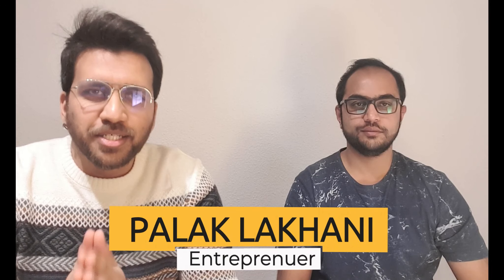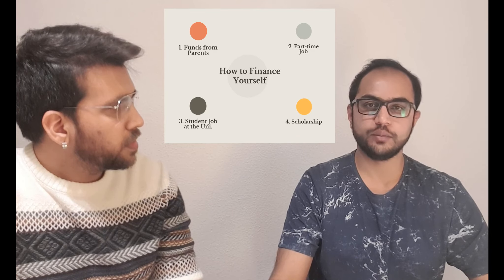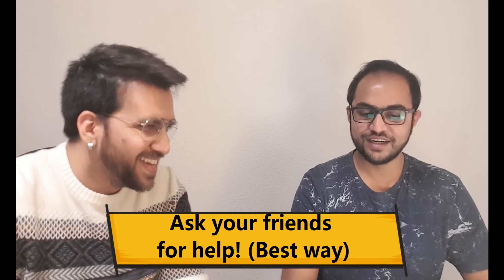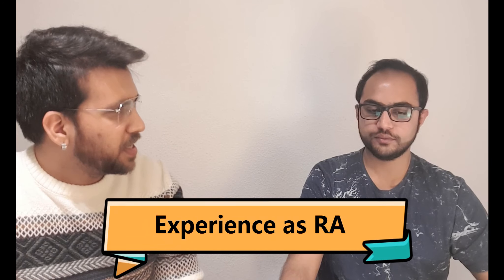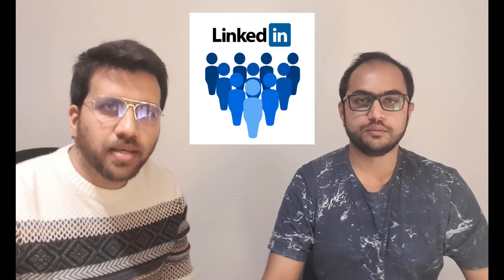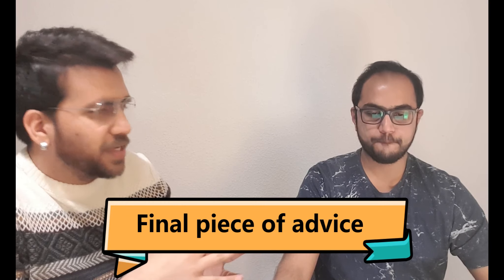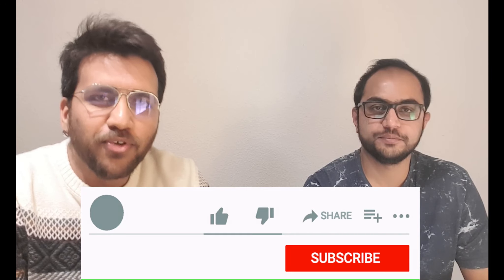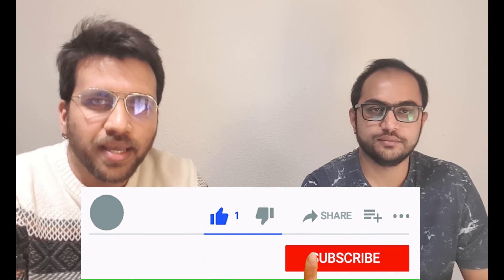Masters in material science and engineering in Germany | Uni. Kiel (PART 2)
✍Masters in material science and engineering in Germany offers varieties of courses related to material science and engineering, material science and material engineering. Masters in Material Science and Engineering in Germany is the discovery and design of new materials, with an emphasis on solids. It is an interdisciplinary branch which combines Chemistry, Physics and Engineering. Germany, while producing the top graduates in natural sciences, has many courses to offer in Material Science and Engineering.

The purpose of the Masters in material science and engineering is to allow students with generic degrees in the physical sciences and engineering to become experts in materials-related themes. Our world needs materials that are lighter, greener and stronger. That's going to depend on the creativity of materials scientists and engineers. Here's all you need to know about a degree that's going to be one of the careers of the future.

In this video, I have interviewed Mr. Niranjan Ramakrishnegowda, who hails from south India and completed his MSc. in Material Science and Engineering from University of Kiel, Germany. He is currently working as a Scientific Research Assistant in Centre for Innovation Competence from the past 3 years (ZIK in German). This video focuses mainly on financing possibilities, finding accommodation and jobs in Germany.✍

⏳TIMESTAMPS⏳
00:00 Channel Intro
00:15 How to finance yourself?
02:00 How to manage job and studies together?
03:45 Privileges as a student in Germany
04:54 How to find accommodation?
06:30 Experience as a Research Assistant
07:53 Post Masters: PhD or Job?
08:17 Websites for finding Jobs
09:30 Final piece of advice

IELTS Prep Books
TOEFL Prep Books
GRE Prep Books
German A1-B2 Prep Books
Tech I Use (Affliliate Links)
iPad Pro